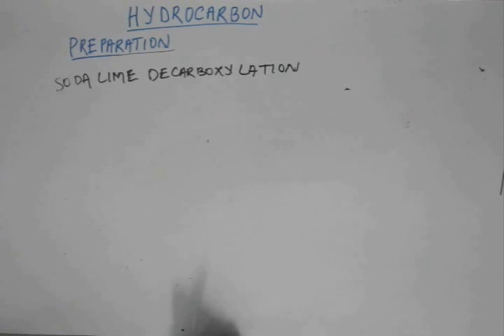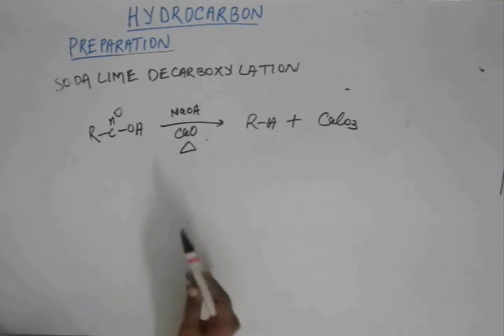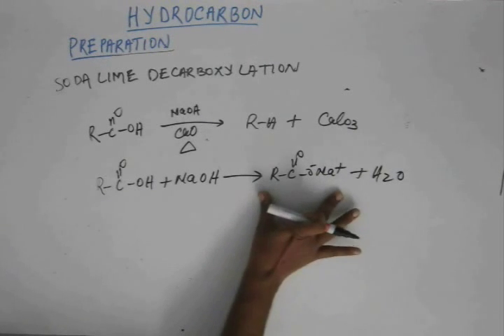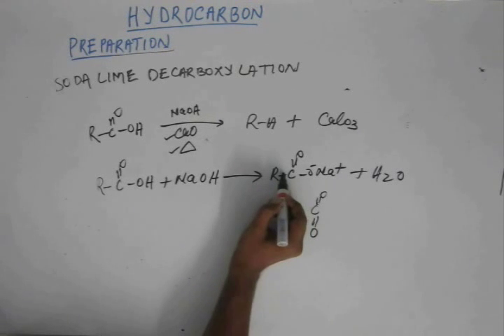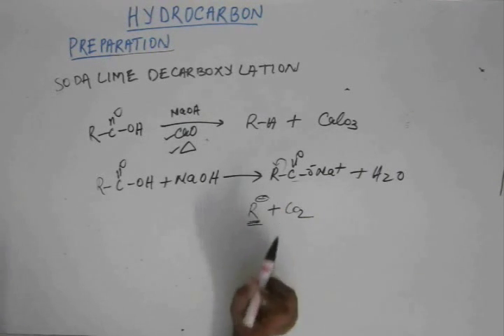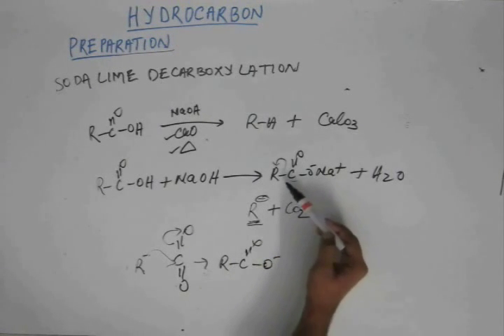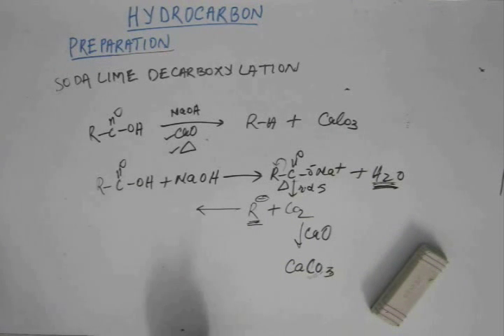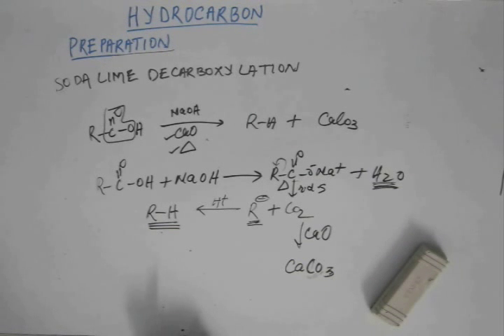Hydrocarbons, Lecture 5, Organic Chem IIT JEE (Preparation of alkane, Soda-Lime Decarboxylation)